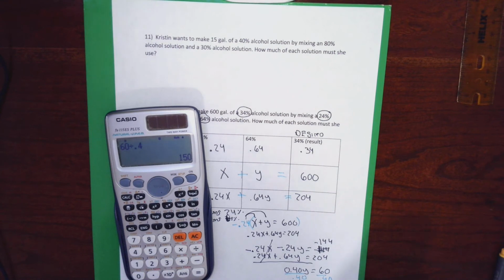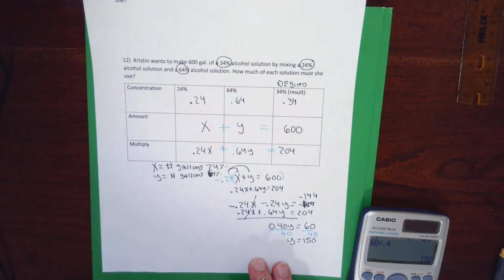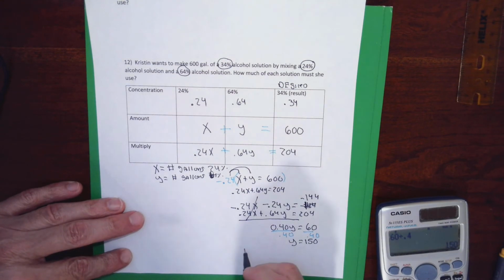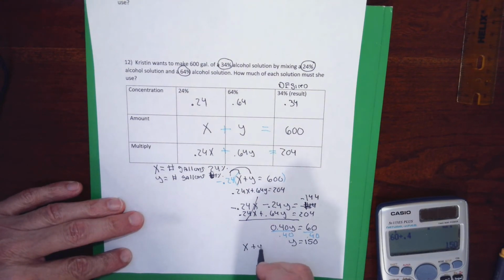Section 3.5 part 2 of 2